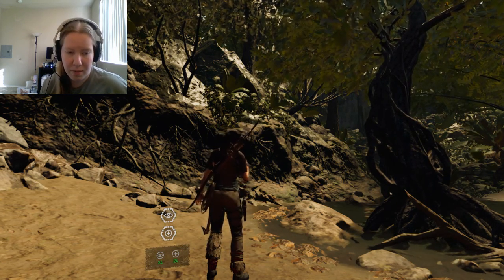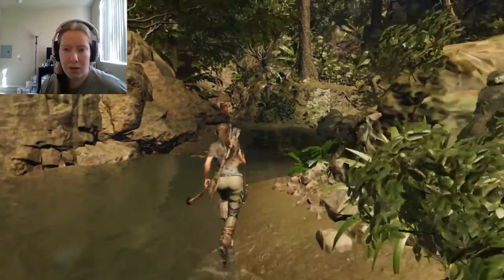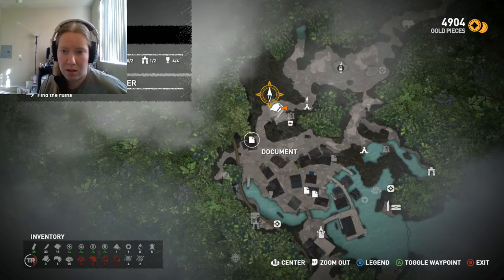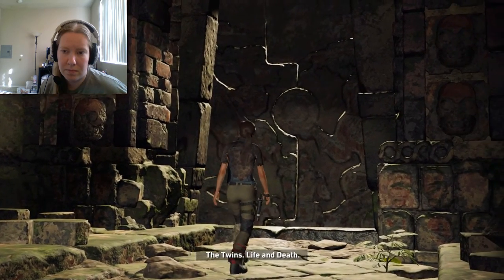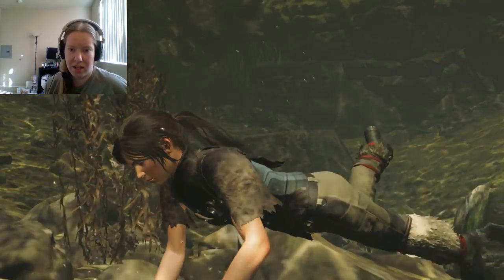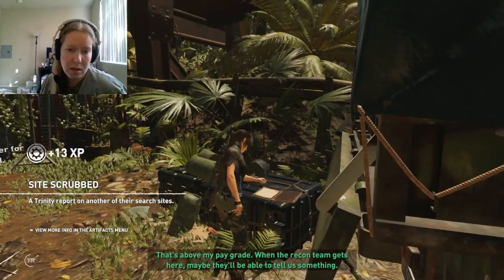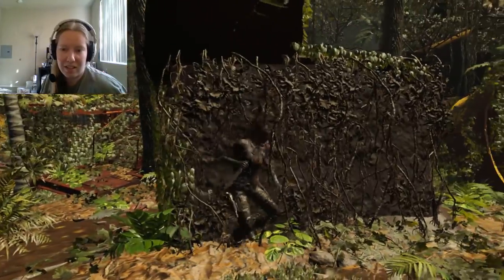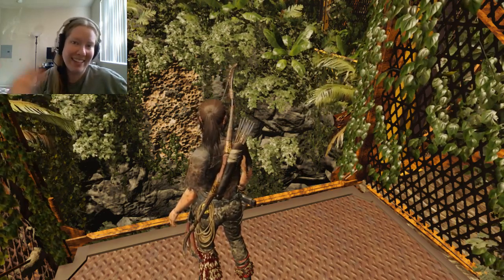We Broke Something - Shadow of the Tomb Raider Episode 12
Abby is gonna be pissed